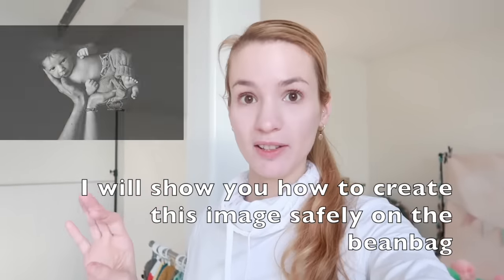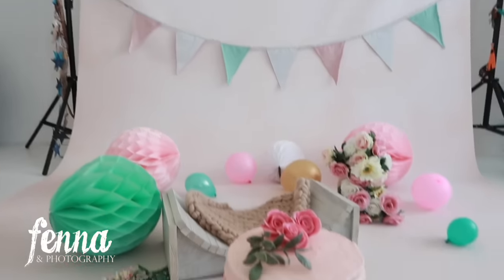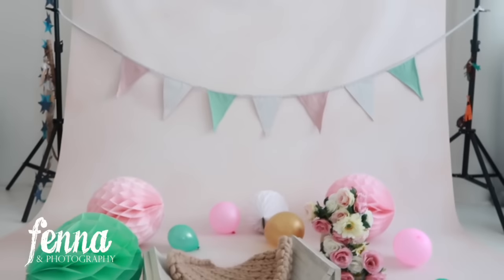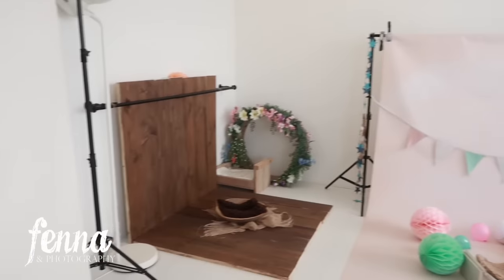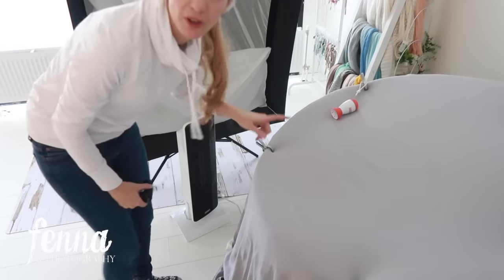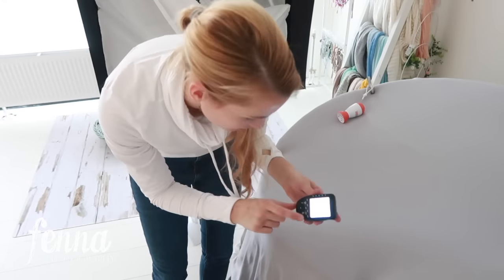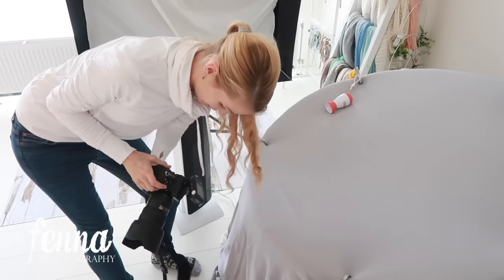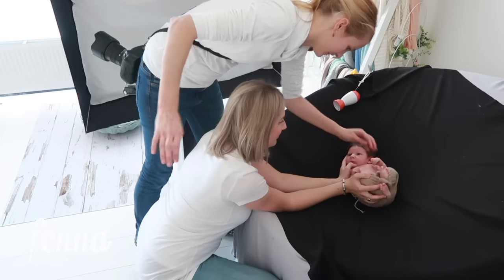How to PHOTOGRAPH a Newborn BABY SAFELY held high in hands on the beanbag with black backdrop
Here's some of the items I use:
- camera Nikon D750
- lens Nikkor 24-70mm F2.8
- softbox Westcott 50 inch Recessed Front Apollo JS
- speedlight Godox Speedlite V860II Nikon X-PRO Duo kit